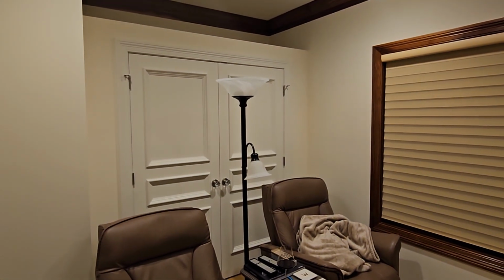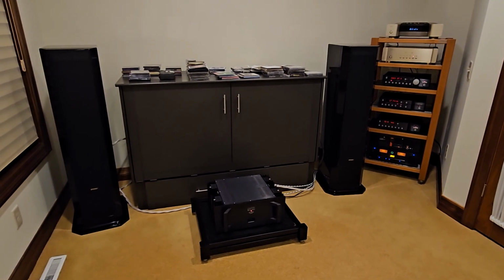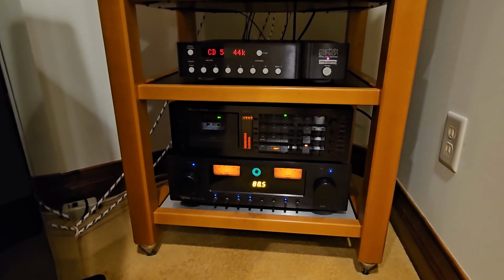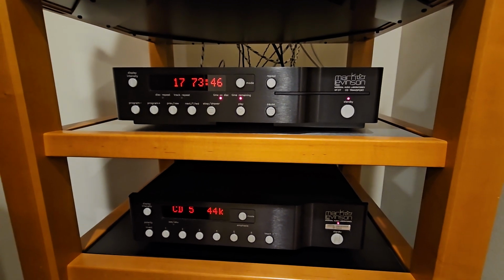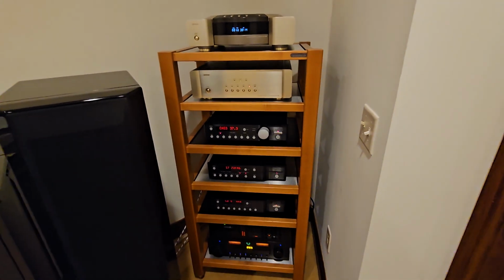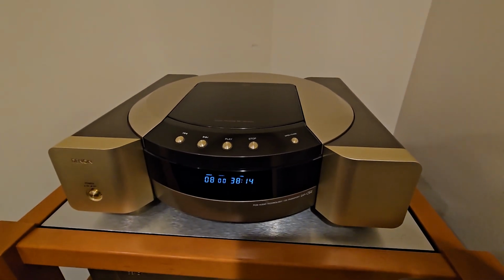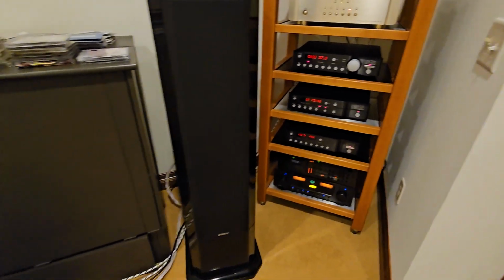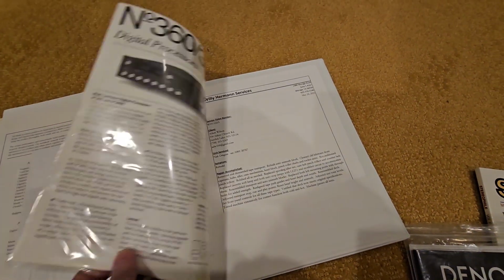1990s Vintage High End System: Levinson, Denon, Nakamichi, Zoethecus, Energy, XLO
This is the culmination of my high end audio component bucket list from reading Stereophile as a teenager in 1993/1994.  the Nak Dragon is technically 80's but the rest is in the 1990s sweet spot, all representing some of the best equipment you could buy.

Energy Veritas 2.8 speakers
Mark Levinson 380S preamp
Mark Levinson 23.5 amplifier
Mark Levinson 37 transport
Mark Levinson 360S DA converter
Magnum Dynalab 108 tuner
Nakamichi Dragon cassette player
Denon DP-S1 transport
Denon DA-S1 DA converter
XLO cables
Zoethecus stands

Message me with any questions you have on anything.  Special shout out to FM84 and his timeless album Atlas.